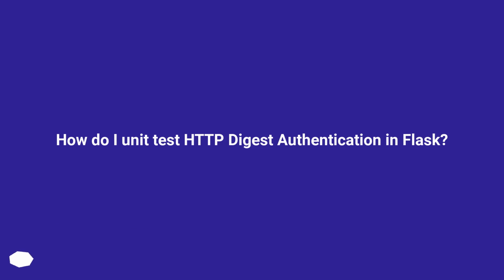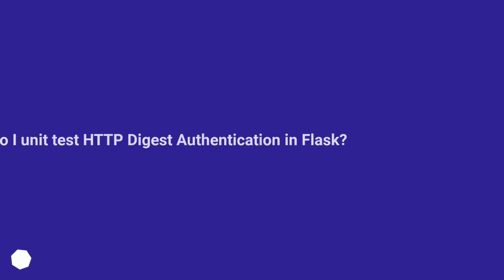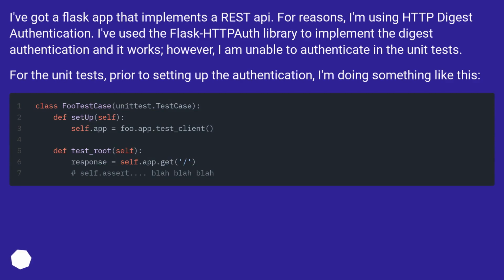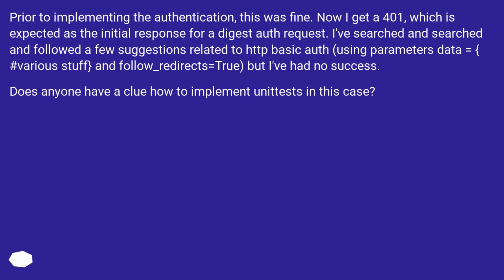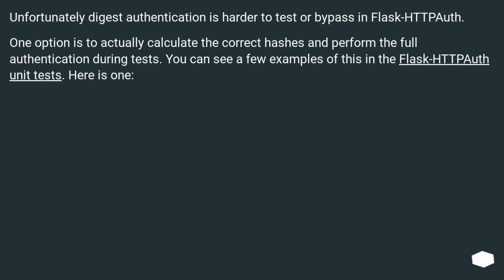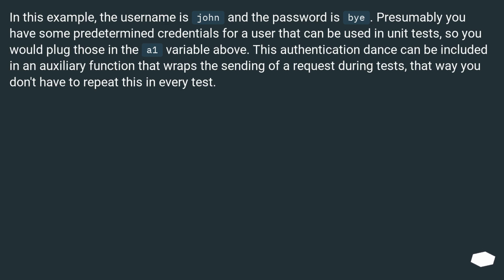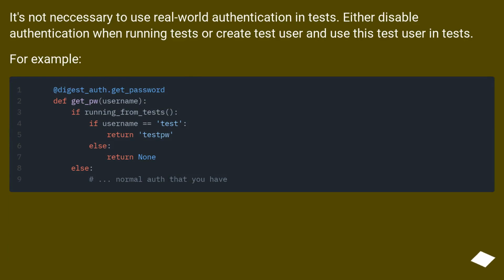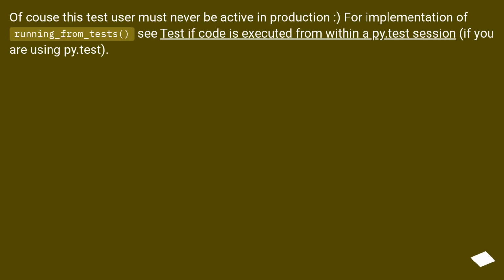How do I unit test HTTP Digest Authentication in Flask?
Chapters
00:00 Question
01:19 Accepted answer (Score 6)
02:46 Answer 2 (Score 0)
03:35 Thank you